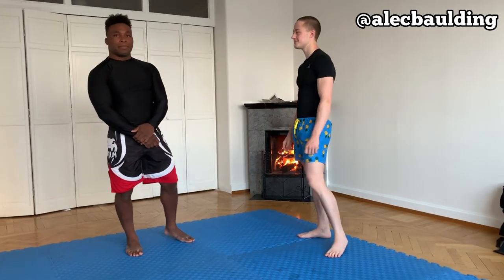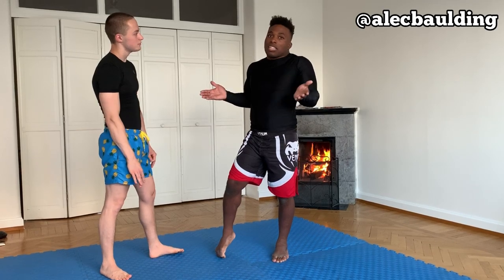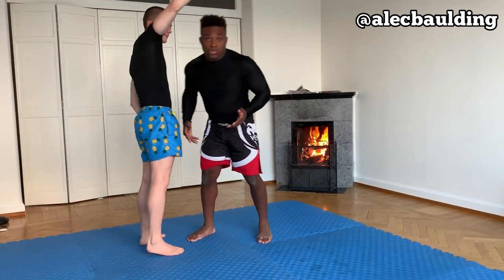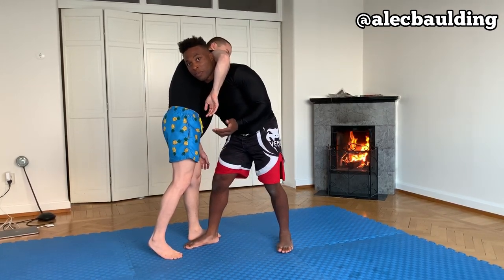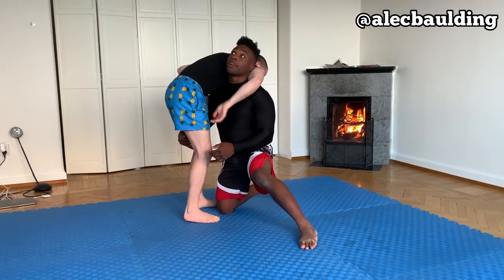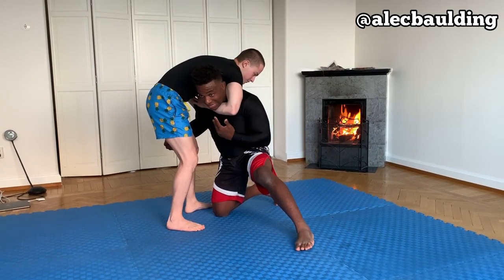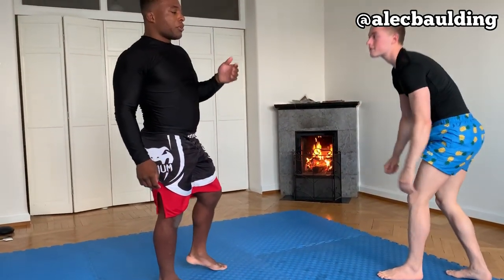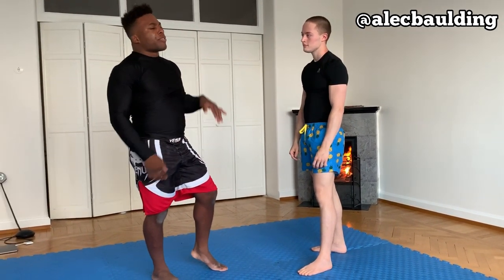Tired of getting guillotined going for double legs? Try this defense